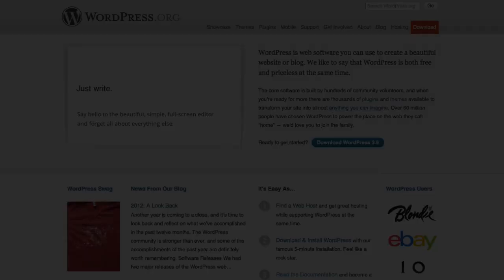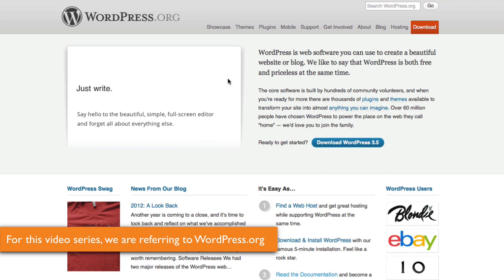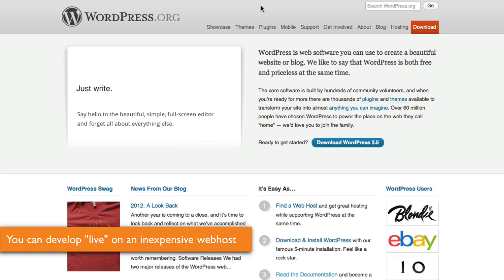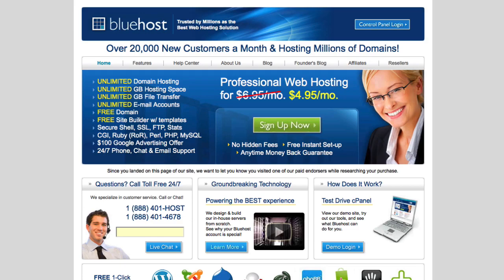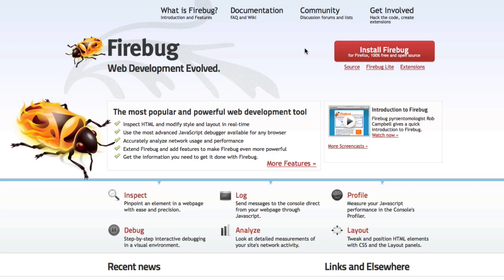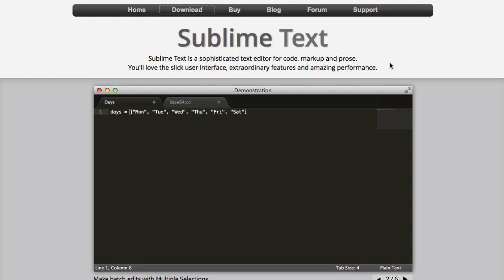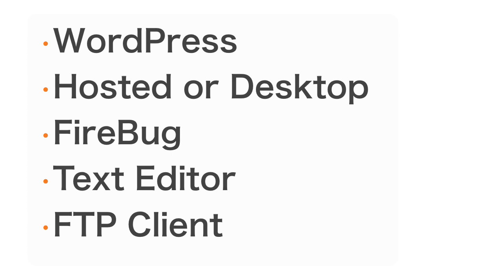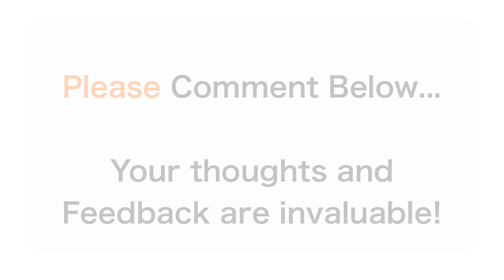Your Essential WordPress Toolkit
1stwebdesigner is a design blog dedicated to bloggers, freelancers, web-developers and designers. Topics focus on web design,graphic design, tutorials and inspirational articles.